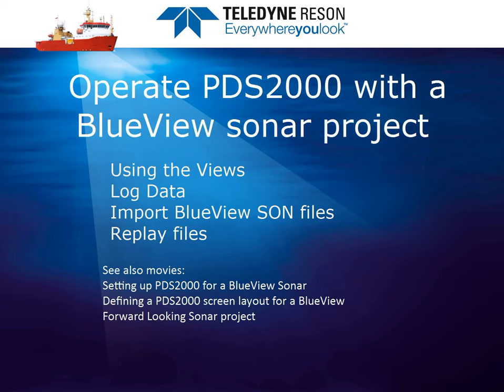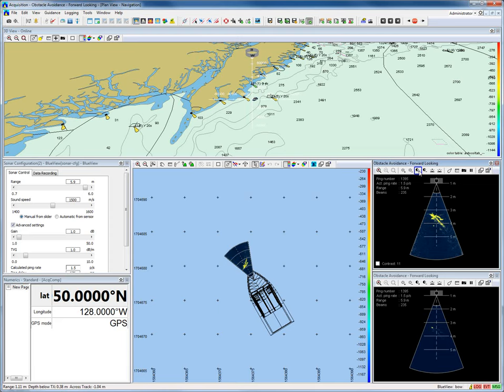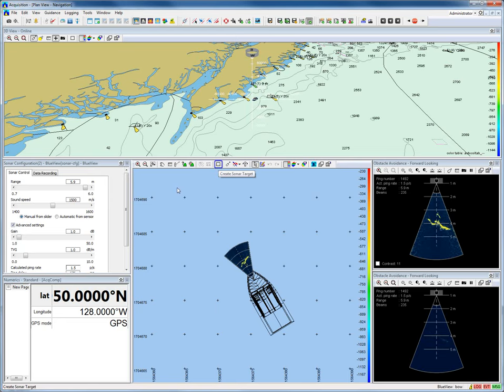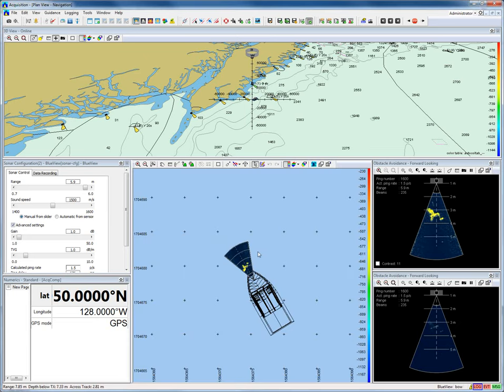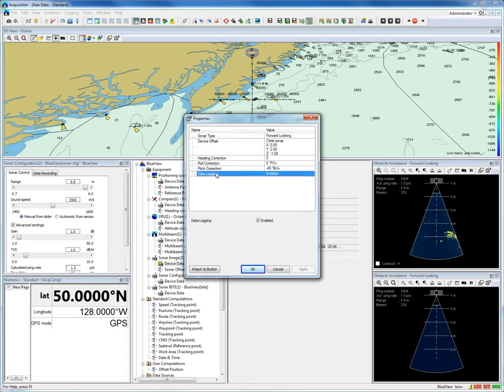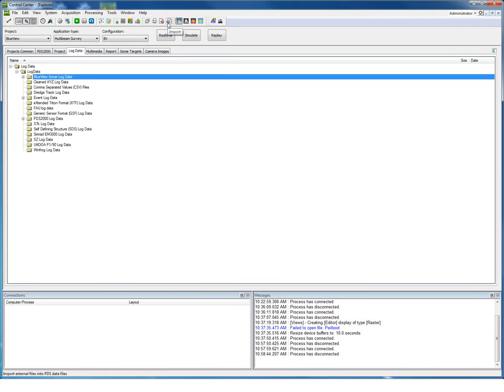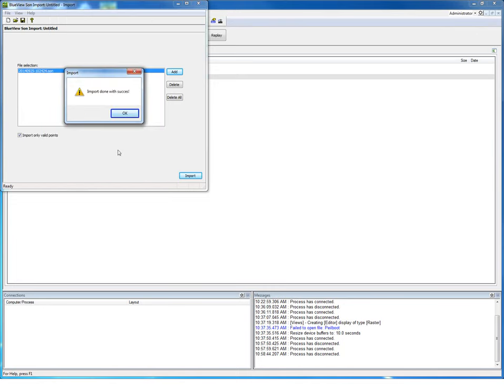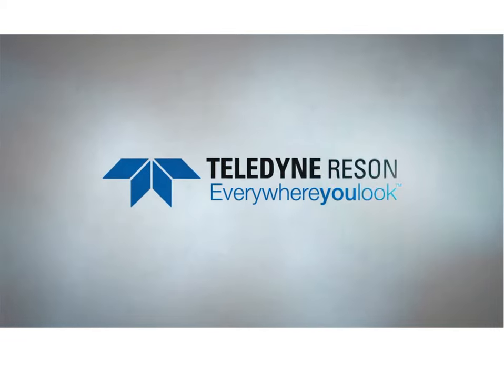Operate Teledyne PDS with a BlueView project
This movie demonstrates Teledyne PDS with a BlueView project. It demonstrates the use of the views, making sonar targets, logging data, import BlueView SON files and replay of logged files.